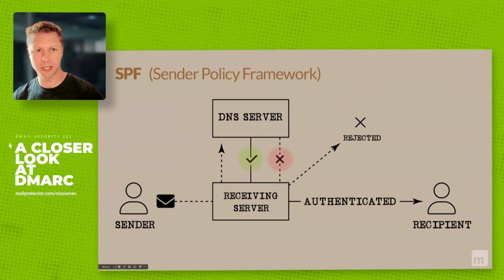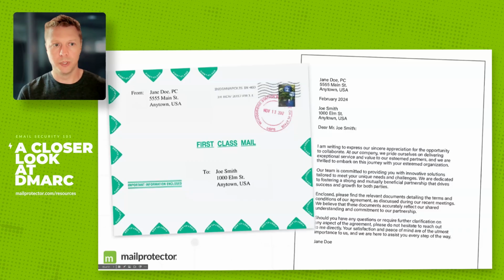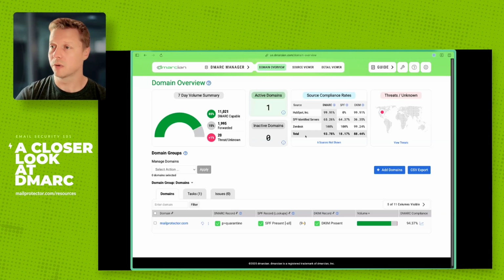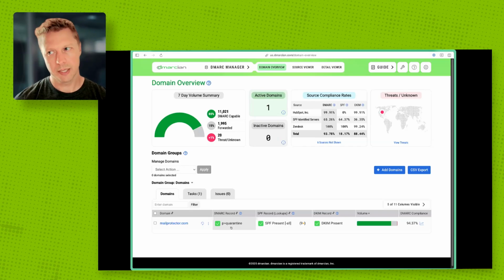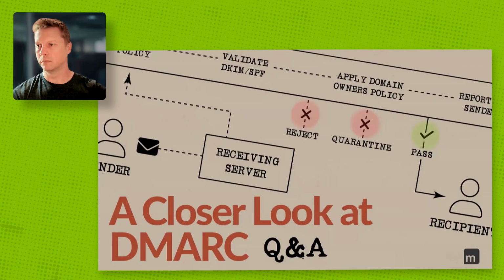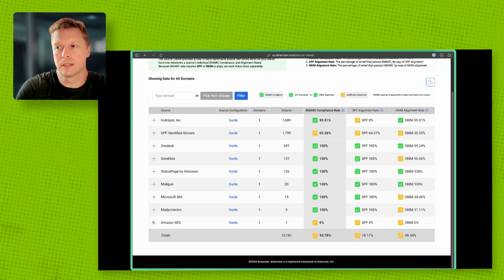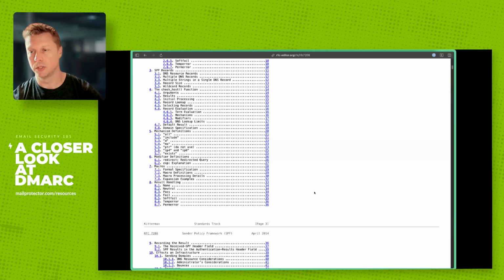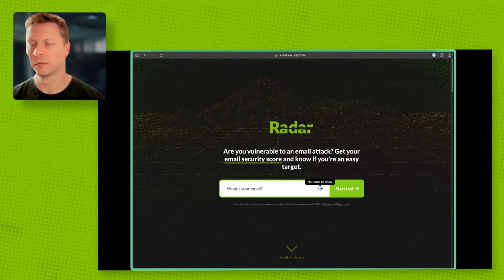A Closer Look at DMARC | Ep2 | Email Security Basics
Learn how DMARC protects your clients’ email domains, improves deliverability, and helps MSPs stay ahead of the latest authentication standards.

In this episode, Mark Glowacz, VP of Partner Success at Mailprotector and former MSP owner, breaks down DMARC, SPF, and DKIM in plain English — showing you how to implement, manage, and explain them to your customers with confidence.

This is part two of the Mailprotector Email Security Basics series, created to help Managed Service Providers (MSPs) strengthen their email security offerings and prepare for industry-wide requirements from Google, Microsoft, and Yahoo.

What You’ll Learn:
• The relationship between SPF, DKIM, and DMARC
• How DMARC protects against spoofing and impersonation
• How to interpret DMARC reports using tools like Dmarcian, EasyDMARC, and PowerDMARC
• The difference between “none,” “quarantine,” and “reject” policies
• Best practices for onboarding clients and maintaining alignment
• Why DMARC management should be a core MSP service
• Common pitfalls and how to avoid false positives
• How to use Radar by Mailprotector to assess email domain security

Chapters:
00:00 – Introduction & Why Email Security Matters
01:20 – SPF Refresher: Sender Policy Framework Explained
02:50 – DKIM Overview: Digital Signatures and Integrity
04:00 – What Is DMARC and Why It Exists
05:30 – How DMARC Aligns SPF and DKIM
07:00 – Advantages & Disadvantages of DMARC
08:00 – The Postal Mail Analogy for SPF, DKIM & DMARC
10:00 – Anatomy of a DMARC Record (TXT Record Setup)
12:00 – Using DMARC Reporting Tools (Dmarcian Demo)
14:00 – Understanding Source Compliance & Alignment
17:00 – SPF Alignment Issues (HubSpot Example)
18:00 – Setting Your DMARC Policy: None, Quarantine, Reject
21:00 – When to Move from “None” to “Quarantine”
23:00 – Major Email Providers Requiring DMARC
25:00 – How to Read DMARC Reports & XML Files
28:00 – Real-World Scenarios & MSP Best Practices
31:00 – Handling Break-Fix Clients & Open-Source Tools
33:00 – Analyzing DMARC Percentages and Alignment Rates
35:00 – DKIM and Devices Without Signing Capabilities
36:00 – SPF Flattening Tools & DNS Lookups
38:00 – Handling High-Volume Domains & Relays
39:00 – Subdomains, Newsletters, and Transactional Systems
40:00 – MSP Tools with Partner Dashboards
43:00 – Making DMARC Management a Core MSP Offering
45:00 – Mailprotector’s CloudFilter & Future Roadmap
47:00 – Using Radar to Start Email Security Conversations
48:00 – Final Thoughts & Next Steps

Dmarcian | EasyDMARC | PowerDMARC — Reporting & analysis tools
DMARC.io — Check domain compliance & sources

For MSPs:
DMARC isn’t just a checkbox — it’s a client trust signal. By including SPF, DKIM, and DMARC management in your service stack, you’ll reduce support tickets, prevent spoofing, and future-proof your clients against delivery failures.

Check out all 5 episodes of the Email Security Basics webinar series